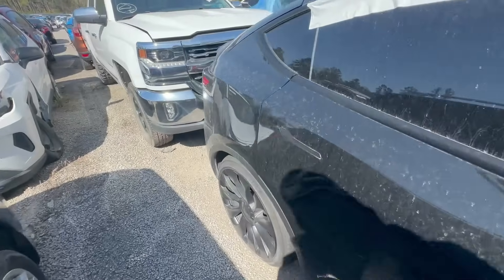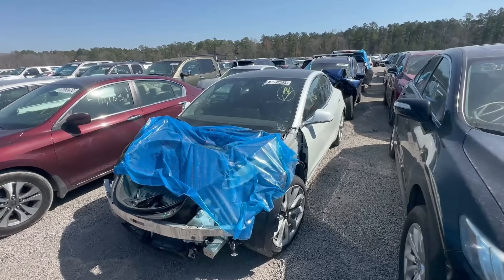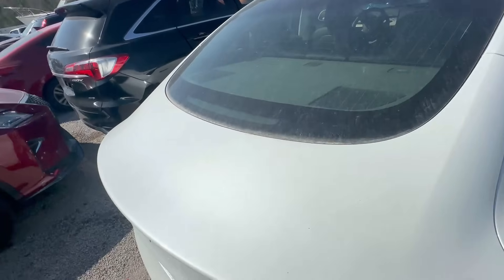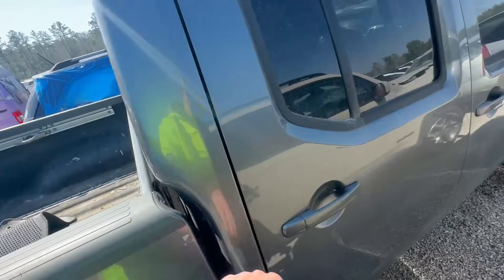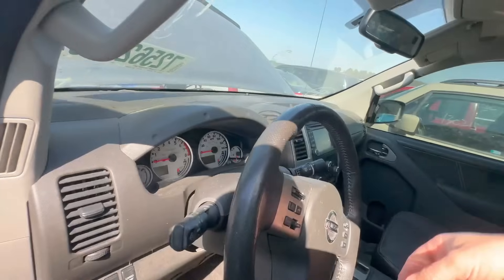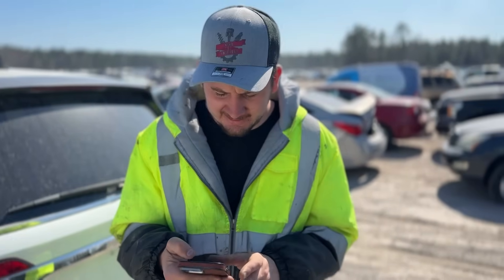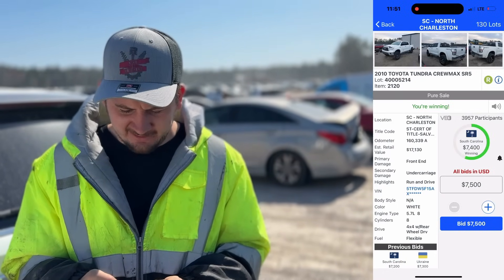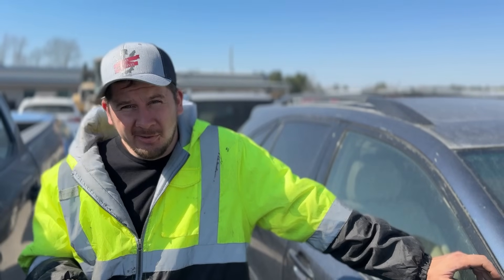COPART WALKAROUND IVAN WINS ONE DID HE PAY TOO MUCH?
Check Out Vehicle Salvage History

Welcome Back Guys, Ivan goes to Copart in North Charleston checks out their yard. He ends up winning a car.